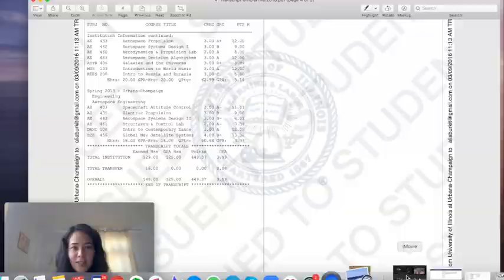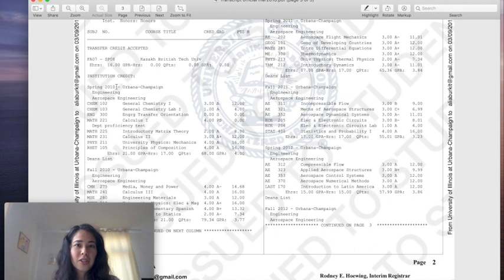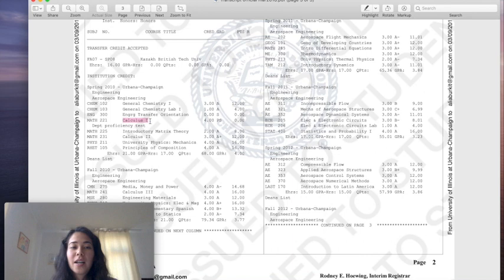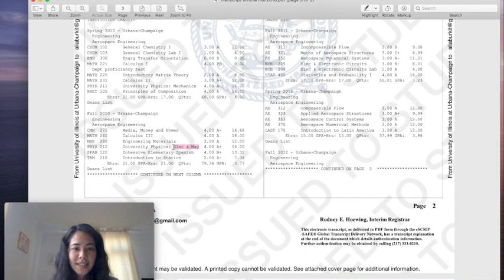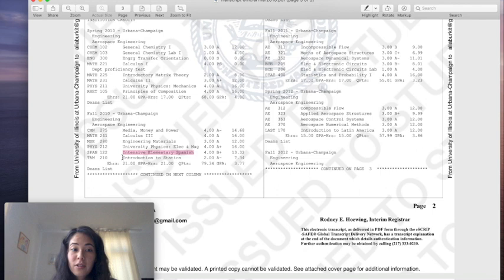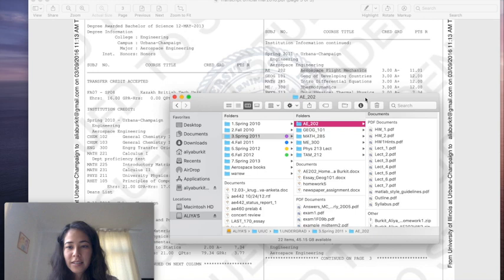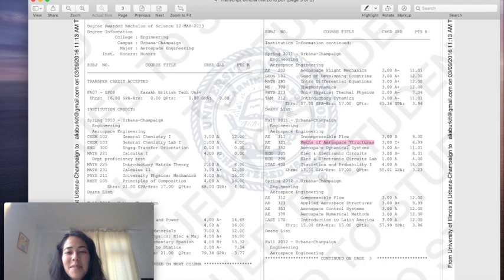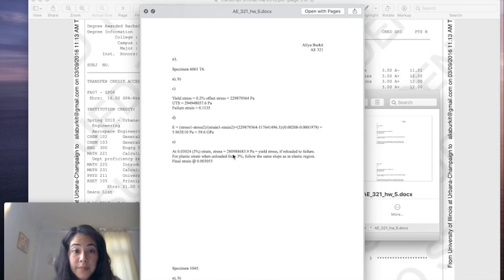Aerospace engineering classes I took as an UNDERGRAD (University of Illinois)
Hey everyone! Today I decided to continue talking about studying aerospace engineering, specifically about the aerospace engineering curriculum. From this video you will learn what courses I took during my undergraduate aerospace engineering program at the University of Illinois at Urbana-Champaign and which courses will probably be in your program too.

Here is the breakdown of courses by time:

00:00 Intro as usual
01:55 Why did I start studying in the Spring semester?
04:05 CHEM 102 - General Chemistry I
05:15 MATH 221 - Calculus I
04:35 MATH 225 - Introductory Matrix Theory
05:31 MATH 231 - Calculus II
05:40 PHYS 211 - University Physics: Mechanics
06:23 RHET 105 - Principles of Composition

06:53 CMN 275 - Media, Money and Power
07:45 MATH 241 - Calculus III
09:02 MSE 280 - Engineering Materials
12:37 PHYS 212 - University Physics: Electricity & Magnetism
13:00 SPAN 122 - Intensive Elementary Spanish (humanities/social sciences elective)
13:22 TAM 210 - Introduction to Statics

19:17 AE 202 Aerospace Flight Mechanics
24:08 GEOG 101 - Geog of Developing Countries (humanities/social sciences elective)
24:25 MATH 285 - Intro to Differential Equations
24:33 ME 300 - Thermodynamics
28:20 PHYS 213 - University Physics: Thermal Physics
28:40 TAM 212 - Introductory Dynamics

31:50 AE 311 - Incompressible Flow
34:12 AE 321 - Mechanics of Aerospace Structures
35:31 AE 352 - Aerospace Dynamical Systems
36:15 ECE 205 - Electrical & Electronic Circuits
36:57 ECE 206 - Electrical & Electronic Circuits Lab
37:07 STAT 400 - Statistics & Probability (math elective)

38:22 AE 312 - Compressible Flow
42:49 AE 323 - Applied Aerospace Structures
43:54 AE 353 - Aerospace Control Systems
46:23 AE 370 - Aerospace Numerical Methods
38:11 LAST 170 - Introduction to Latin America (humanities/social sciences elective)

49:13 Why I took so many classes this semester?
50:07 AE 433 - Aerospace Propulsion
51:54 AE 442 - Aerospace Systems Design I
54:13 AE 460 - Aerodynamics & Propulsion Lab
55:48 AE 483 - Aerospace Decision Algorithms (my favorite class ever!)
58:09 ASTR 406 - Galaxies and the Universe (technical elective)
1:02:18 MUS 133 - Introduction to World Music (humanities/social sciences elective)
1:02:26 REES 200 - Introduction to Russia and Eurasia (humanities/social sciences elective)

1:03:02 AE 403 - Spacecraft Attitude Control (aerospace elective)
1:04:40 AE 435 - Electric Propulsion (aerospace elective)
1:06:55 AE 443 - Aerospace Systems Design II
1:15:30 AE 461 - Structures & Control Lab
1:18:58 DANC 100 - Intro to Contemporary Dance (humanities/social sciences elective)
1:19:36 ECE 456 - Global Navigation Satellite Systems (technical elective)